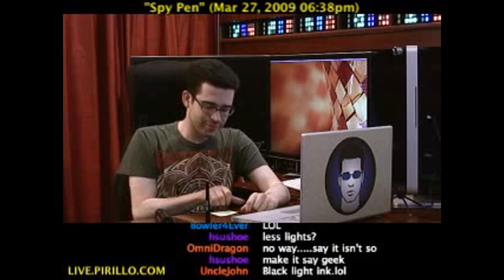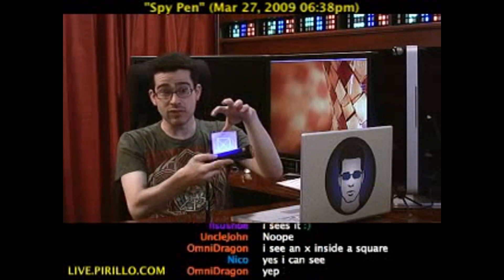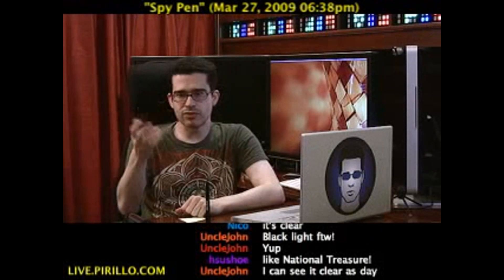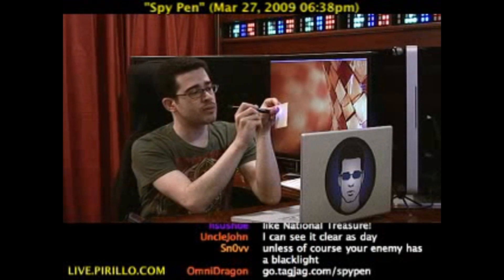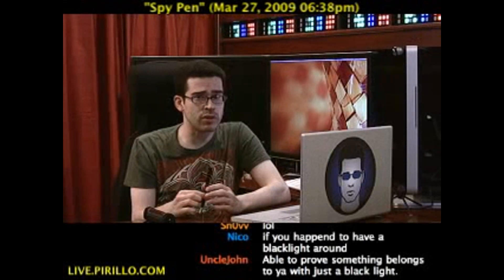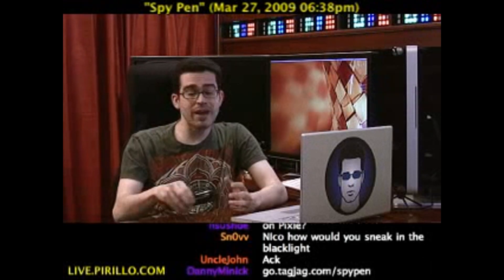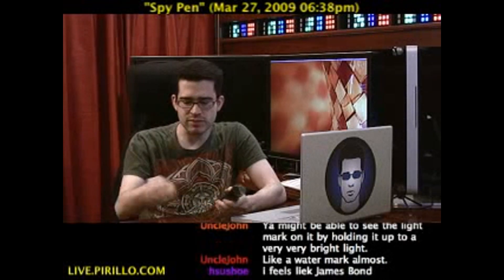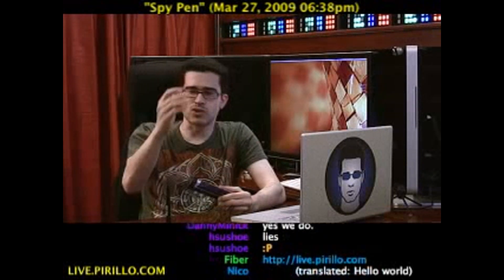How to Write in Invisible Ink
- Even though I finished drawing on the paper, you cannot see it without a blacklight. I did this using invisible ink. We used to do this when we were kids, remember? How much fun is it to play with something like this?